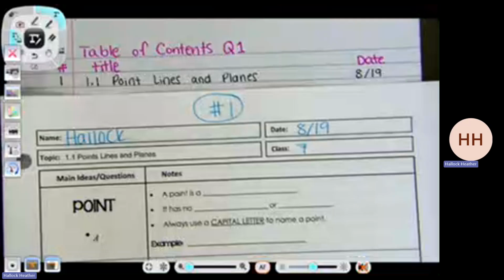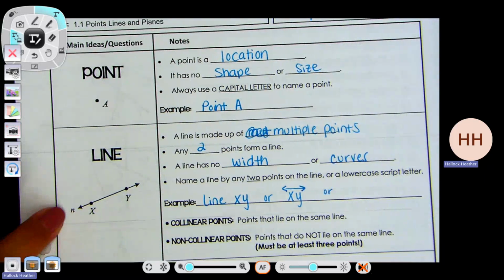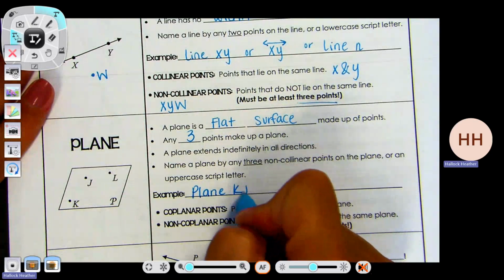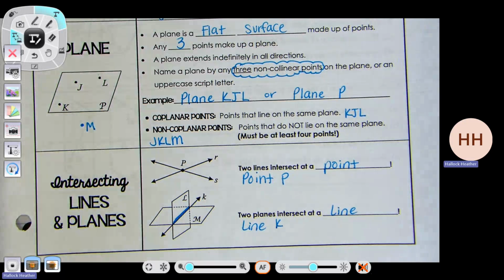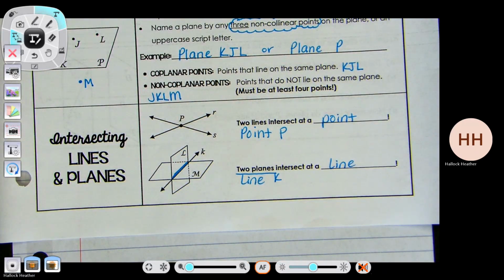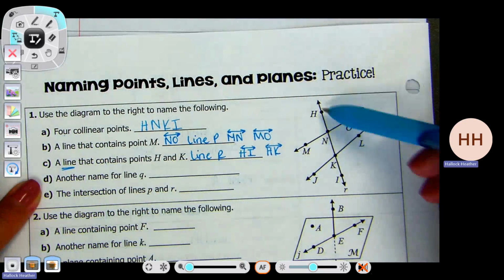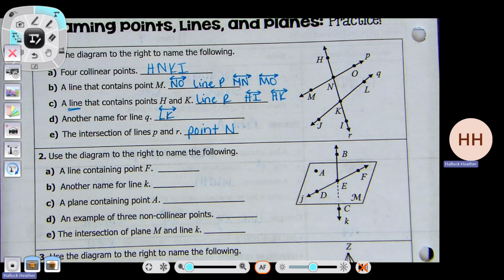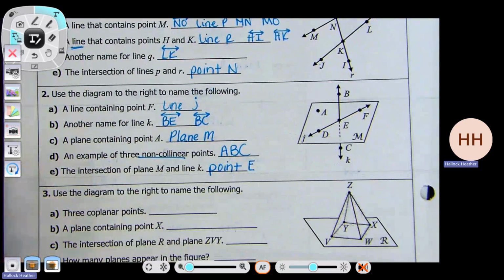1.1 Points Lines and PLanes